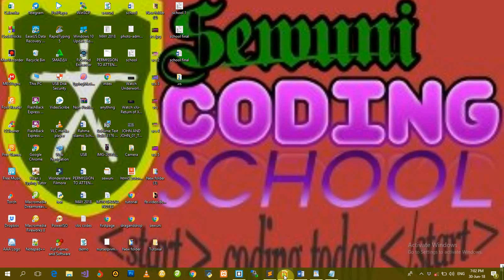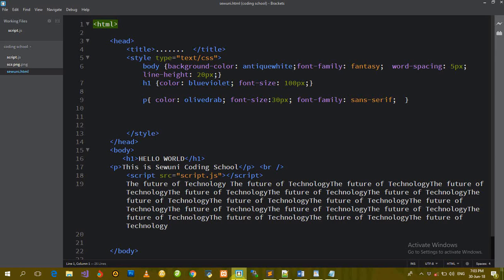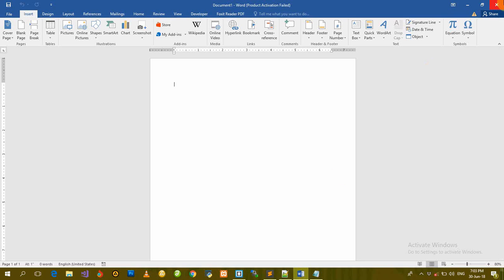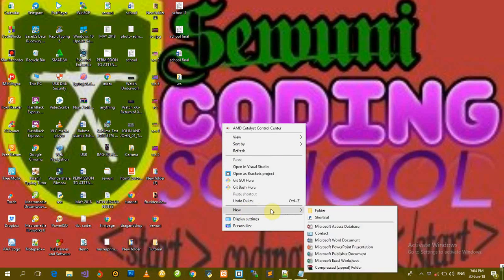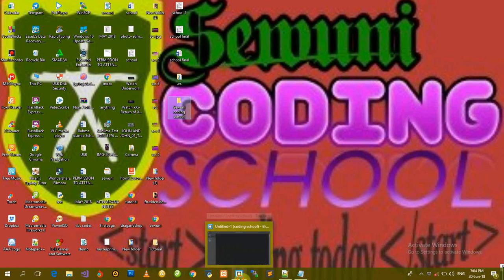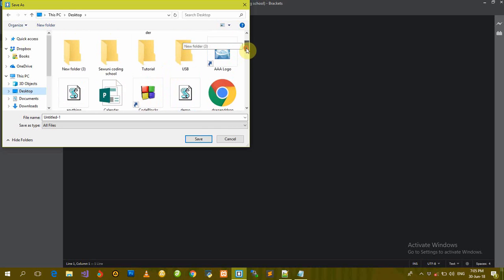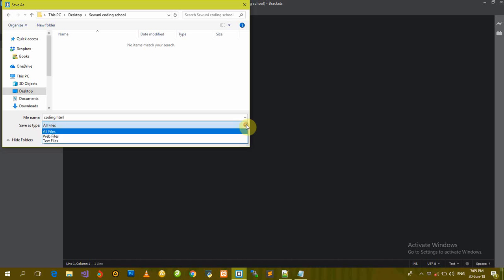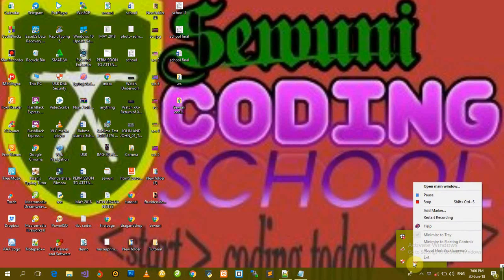WEB DEVELOPMENT COURSE 1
A practical web development course